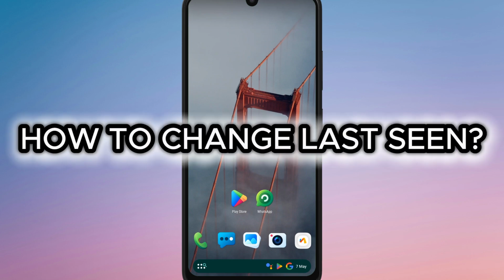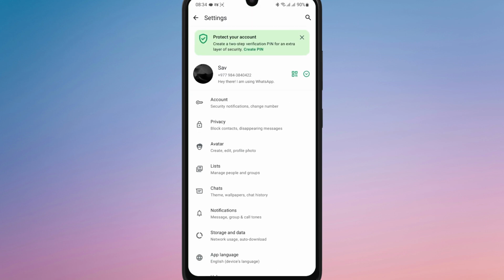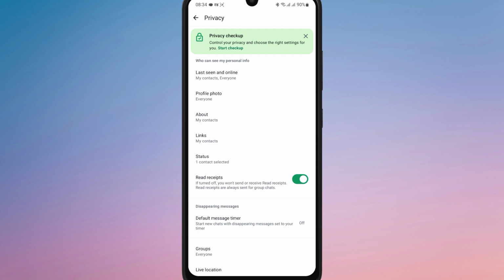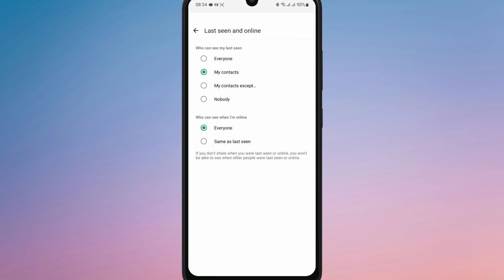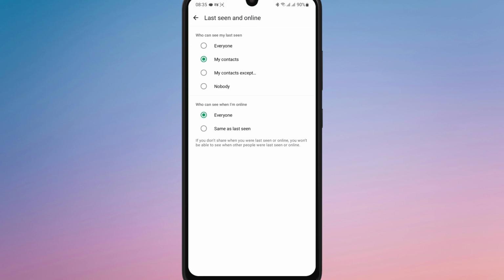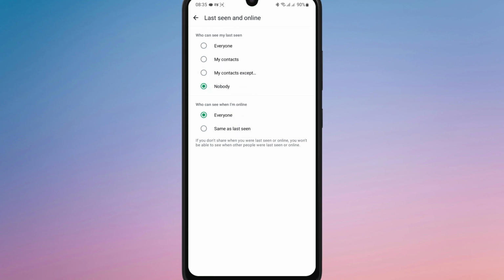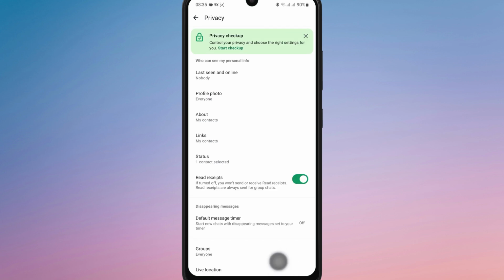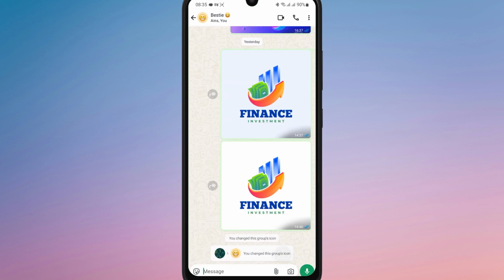How to Change Last Seen on WhatsApp 2025?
Want to manage your privacy better on WhatsApp? In this easy step-by-step guide, you'll learn how to change last seen on WhatsApp to control who can see when you were last online. Whether you want to hide your last seen from everyone, certain contacts, or just a few people, this tutorial shows you exactly how to do it. You’ll also learn how to manage who can see your online status so you can enjoy more privacy while chatting.

This guide is perfect for anyone looking to keep their activity hidden on WhatsApp, adjust last seen settings, or simply explore WhatsApp privacy features. Learn how to access the last seen and online settings, what each option means, and how to customize your preferences quickly and easily.